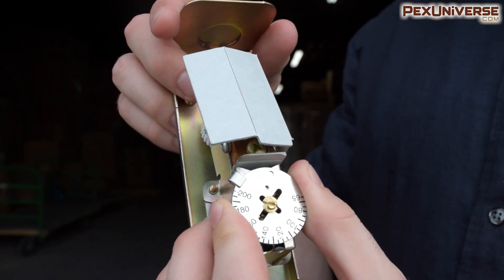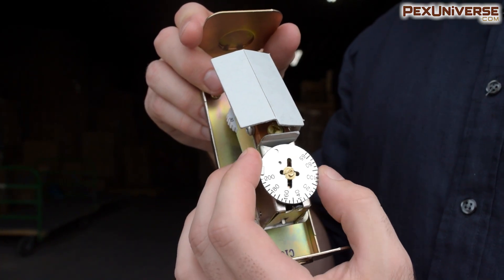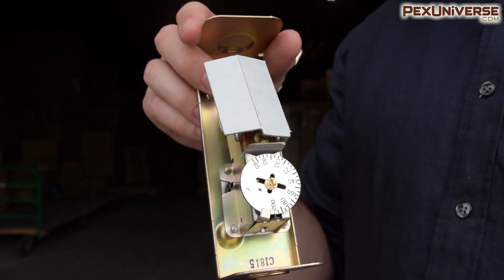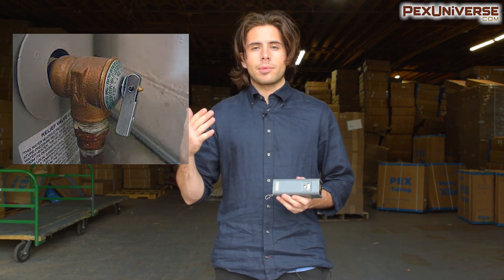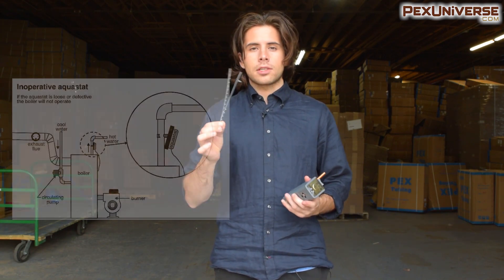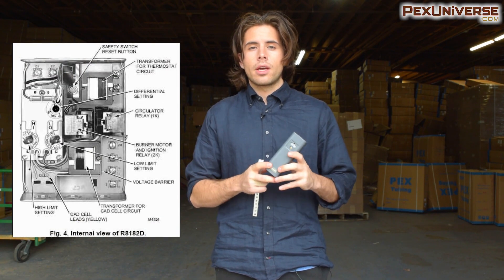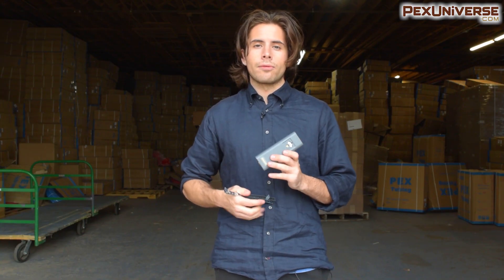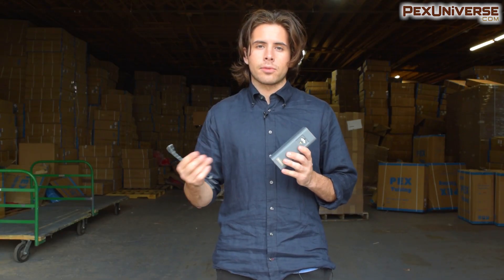Aquastat Breakdown: What You Need to Know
These aquastats have hi and lo switches for adjusting the operating temperatures of your boiler
But the "differential" setting on an aquastat adjusts the LO range temperature cut-off point when the burner is on. The DIFF ONLY talks to the LO control, it has nothing to do with the HI control.

When boiler temperature is rising: on an aquastat control, the differential control dial specifies the amount above the "Low Limit" where boiler temperature must rise before the burner will turn off and the circulator will be allowed to run and send heated water through the system.